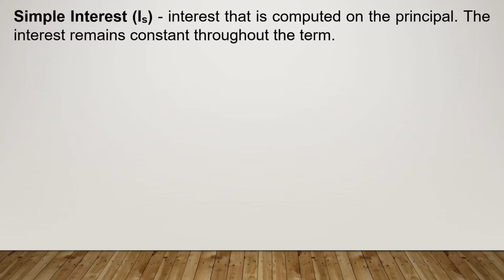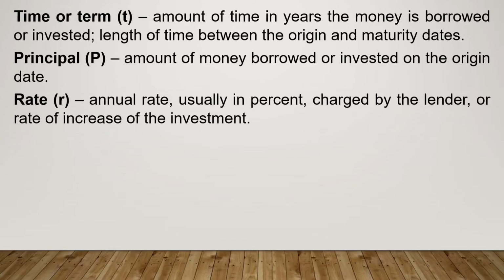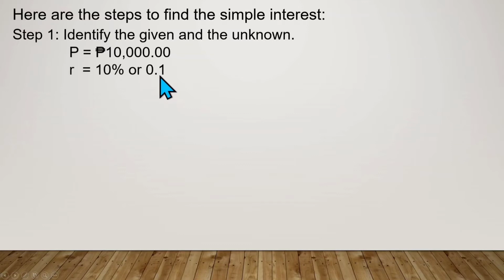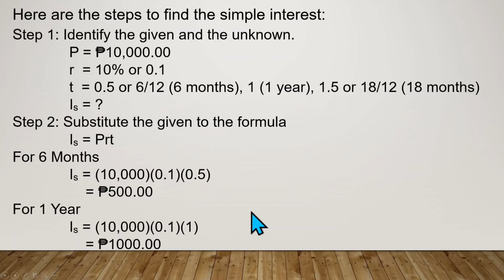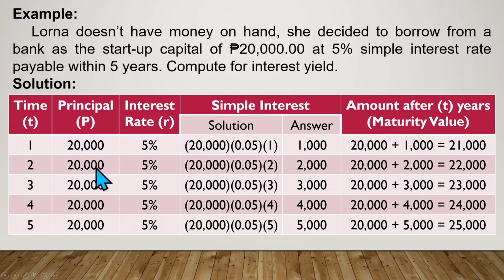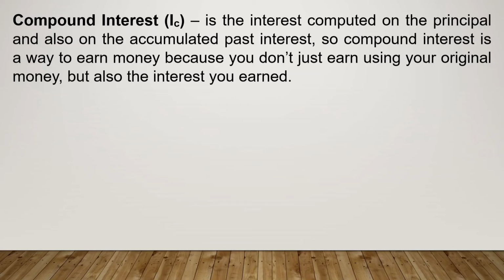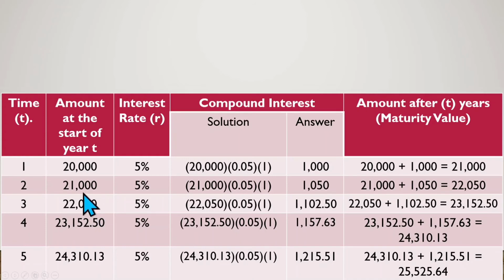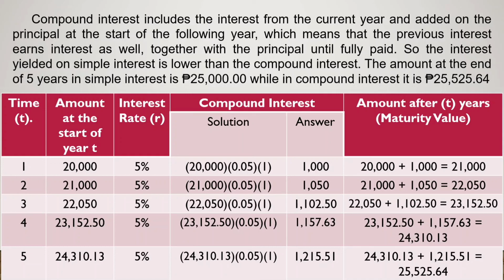Simple and Compound Interest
Reference:
CO_Q2_General Mathematics SHS/Module 1: Simple and Compound Interest/First Edition, 2021/Department of Education-Region 4A CALABARZON